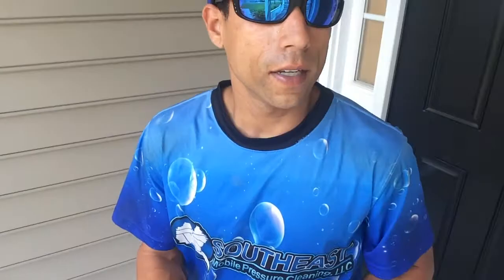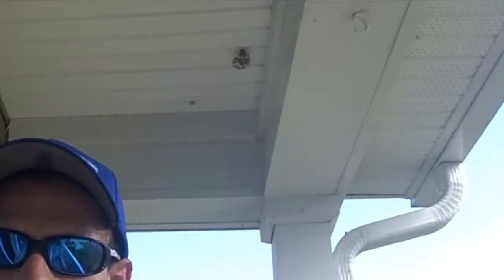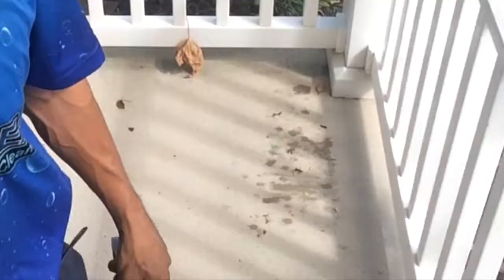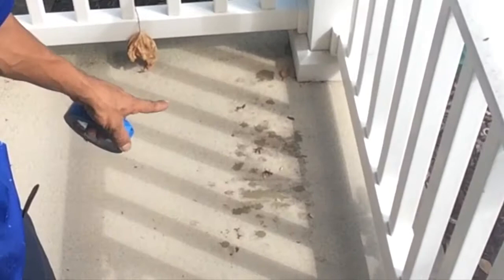Pressure Washing Tips: Protect Electronic Keypads | How To Kill Wasps | Pressure Washer TV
In this quick video I talk how I use 3M Safe Release Tape to protect the electronic keypad, talk about how I killed an active wasps nest, and lastly I talk about using an old cell phone to document dead plants when pressure washing so you have proof in case anything is said.

Richard Velazquez is a pressure wash contractor who has over 20 years pressure washing from growing up pressure washing.